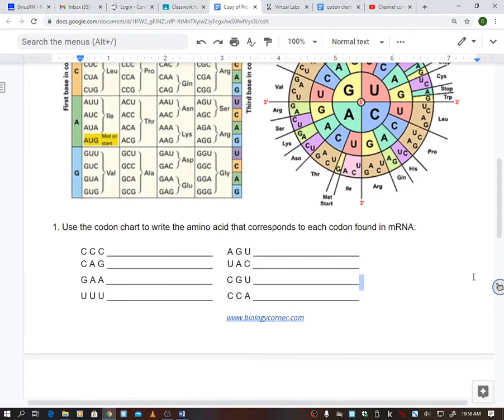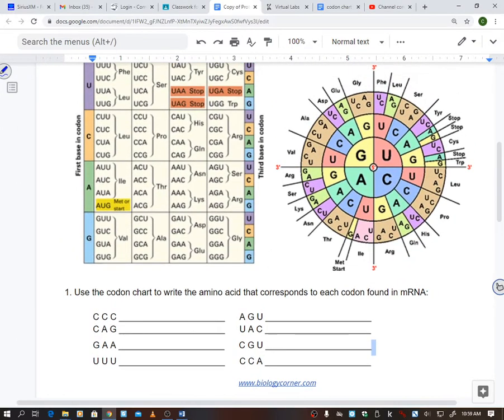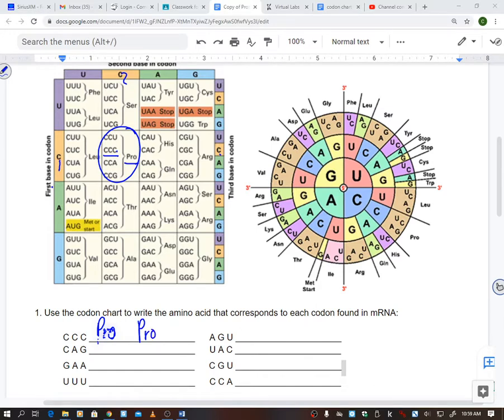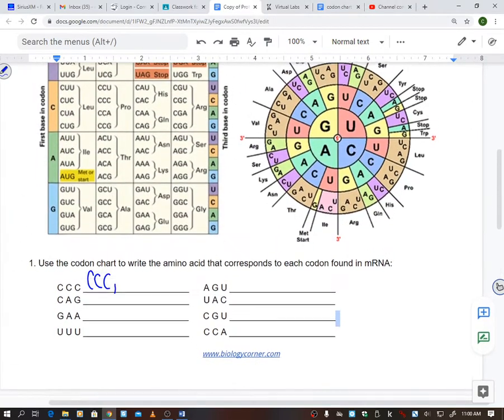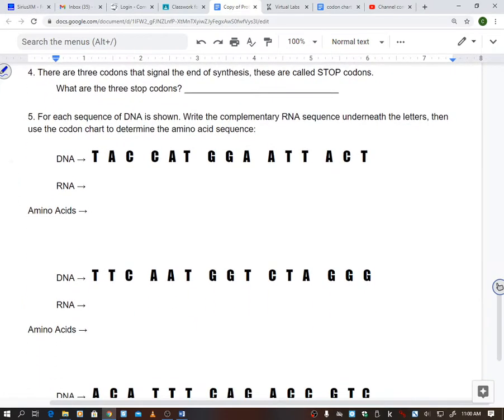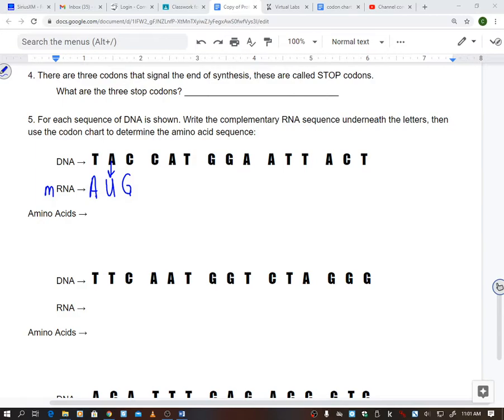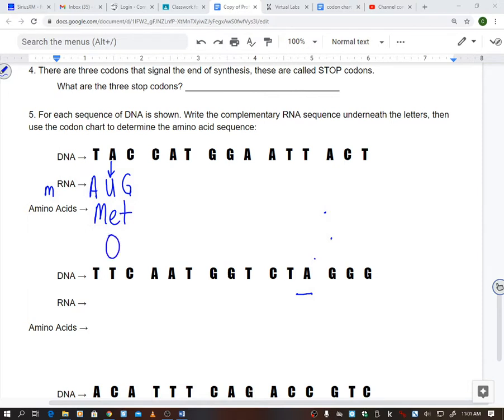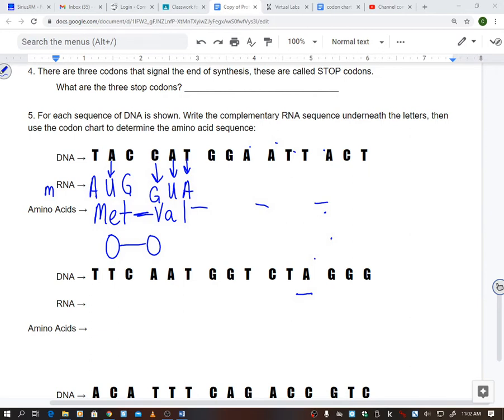codon worksheet after notes